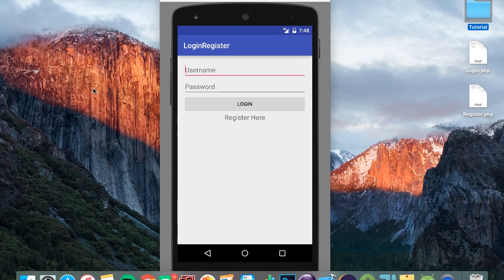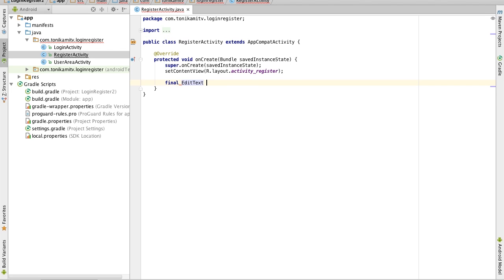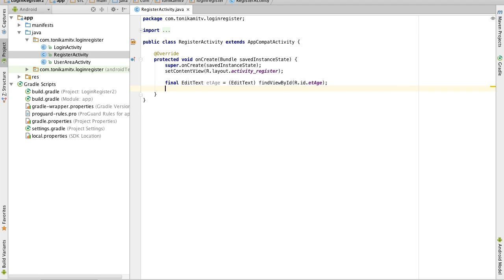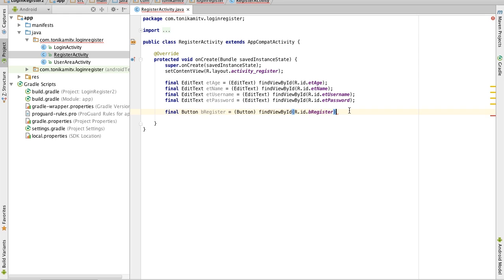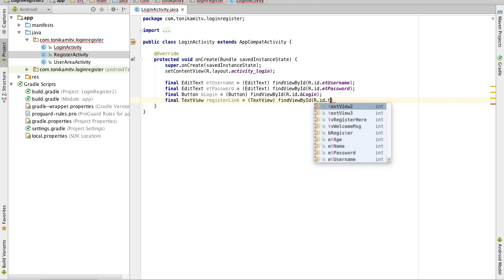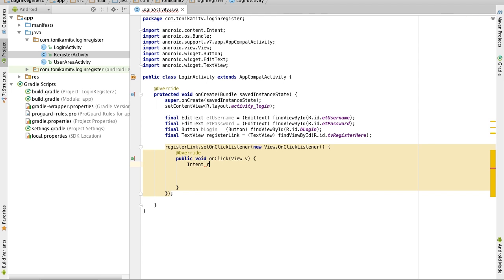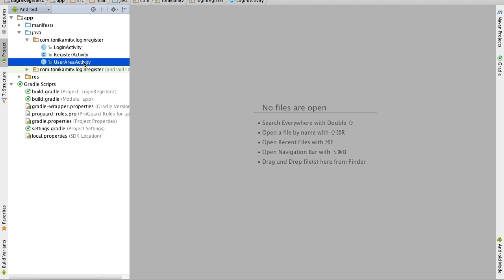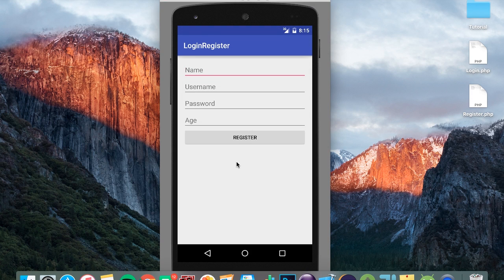Android Studio Tutorial - NEW Login Register #2 - Activity Setup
This is a remake of my previous login and register tutorial.

The methods I used in the previous tutorial have now been depreciated by Android. I will be using Volley which is the new recommended method.

This tutorial compared to the last will be faster and a lot easier to understand so I hope you guys enjoy it!